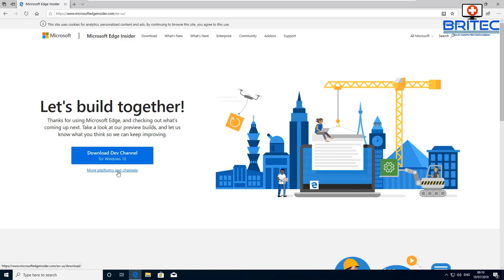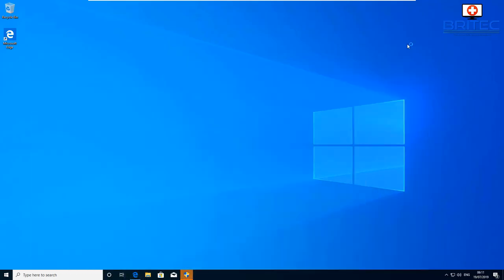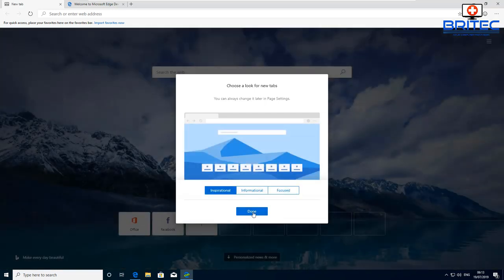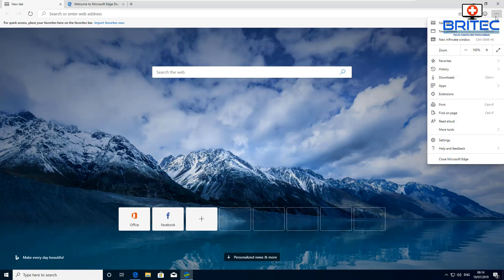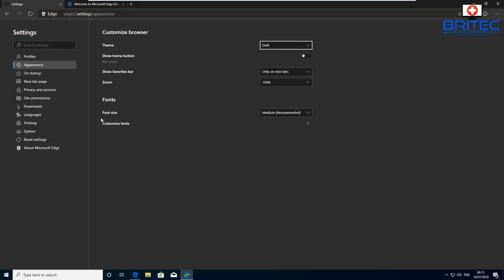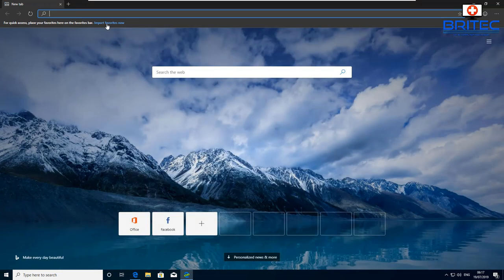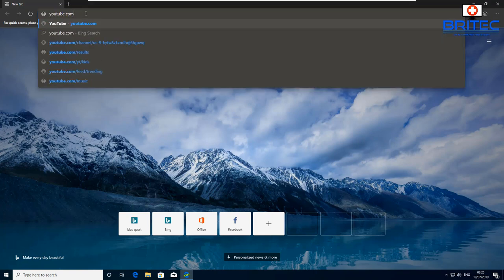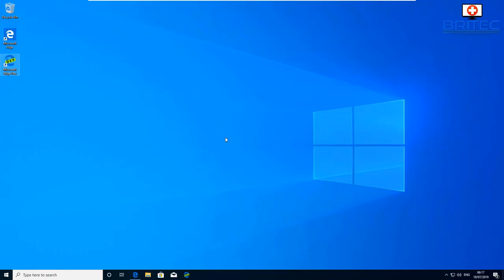Microsoft Edge Just Got Better With Chromium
We all know Microsoft Edge was pretty poor, but not anymore now its been given a bit of  Chromium love. Its super fast and one of the best browsers today.

How to download Microsoft Edge Chromium for Windows 10